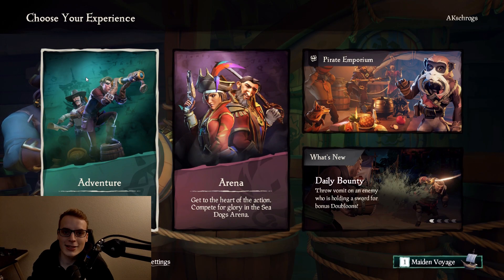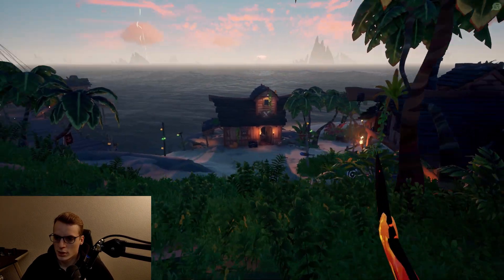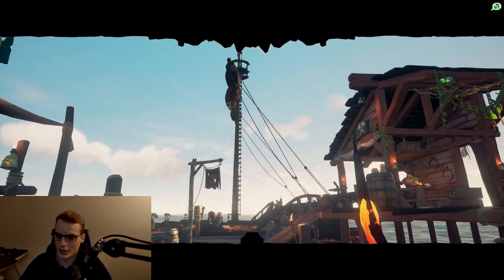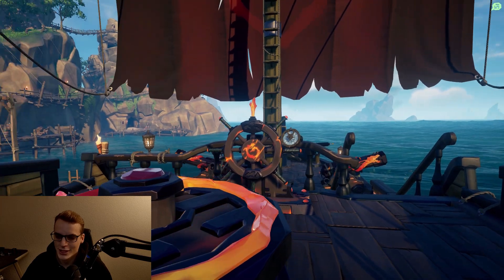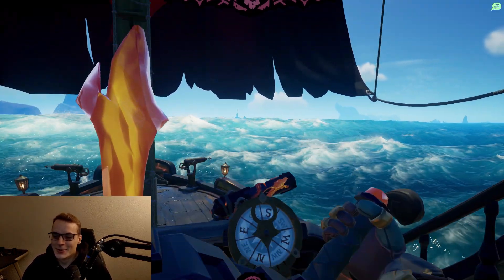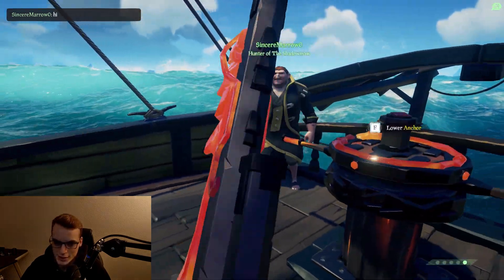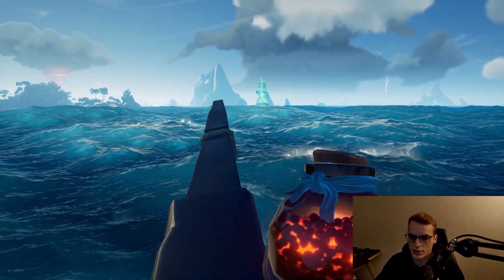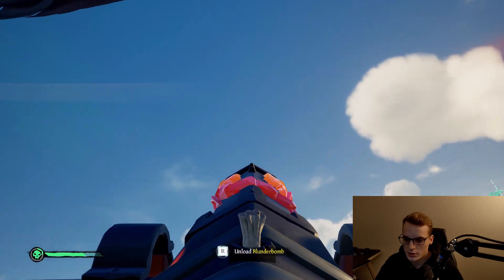Order of Souls Guide! Beginners guide to the Order of Souls Faction! Level up fast! Sea of Thieves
Hello Everyone! Here is my basic guide on how to get started in Sea of Thieves and start completing missions for the Order of Souls.

Here I discuss how to
-Get started on island
-How to receive quests
-How to complete the Order of Souls ghost ship missions
-Basic tips to improve combat

The Order of Souls is one of the many factions in the game which has you fighting skeletons. This guide is meant for those who are new and need help with the pirate ship missions.